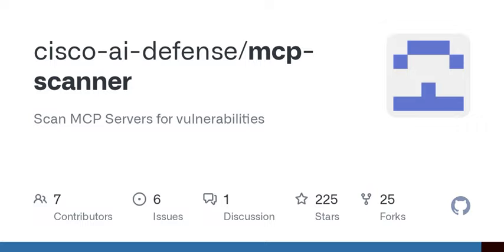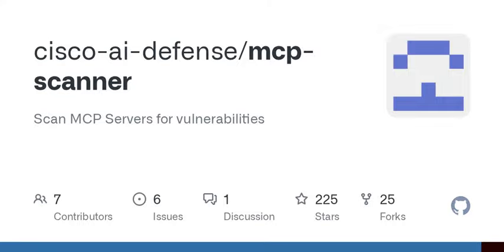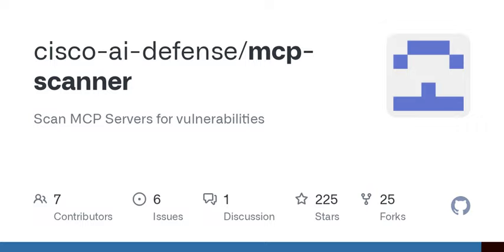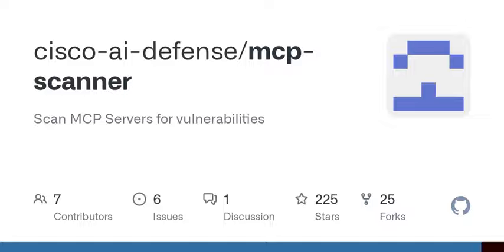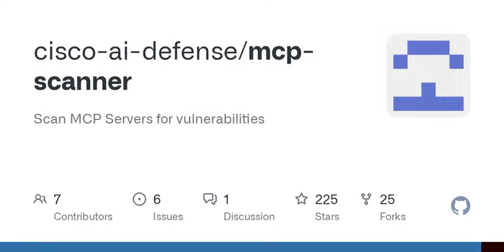GitHub - cisco-ai-defense/mcp-scanner: Scan MCP Servers for vulnerabilities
Scan MCP Servers for vulnerabilities. Contribute to cisco-ai-defense/mcp-scanner development by creating an account on GitHub.